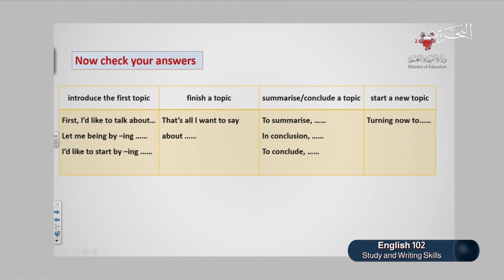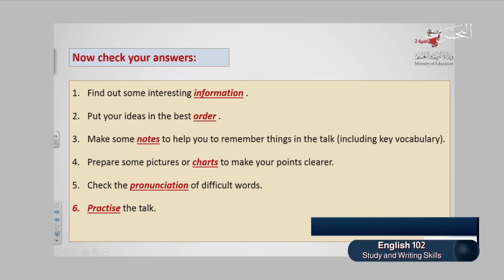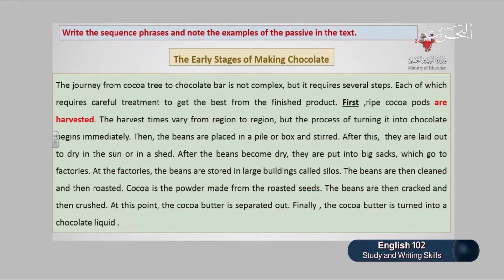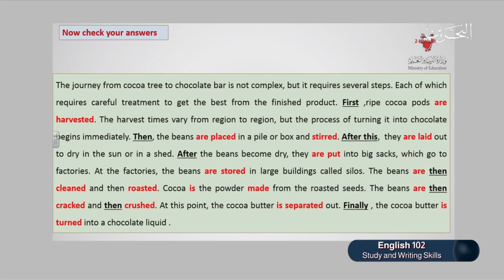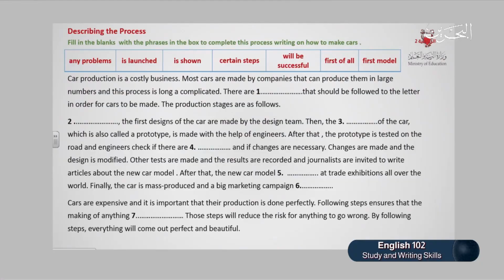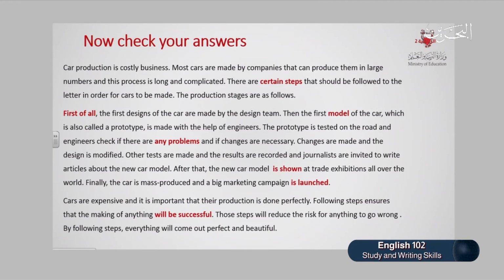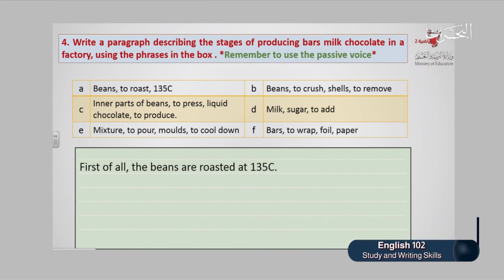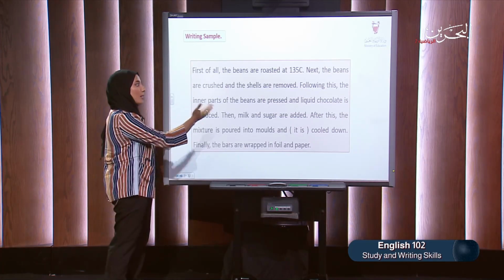English - Eng102 - Unit 9 section 4 :Study and Writing Skills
This lesson has been published on Sunday 29 March 2020.